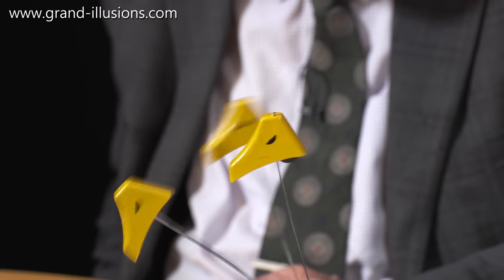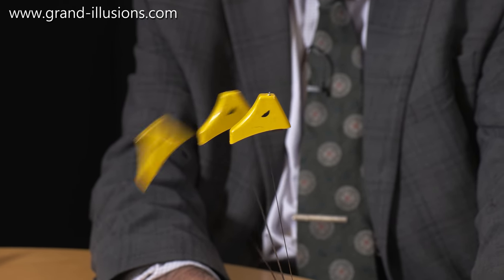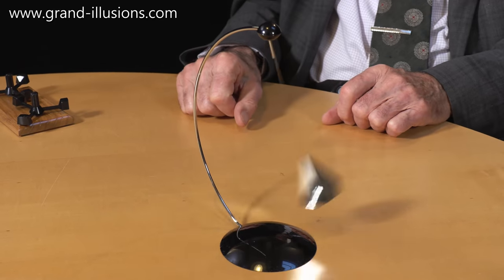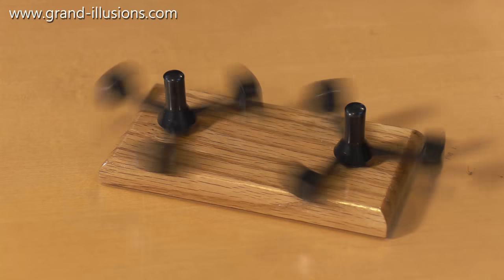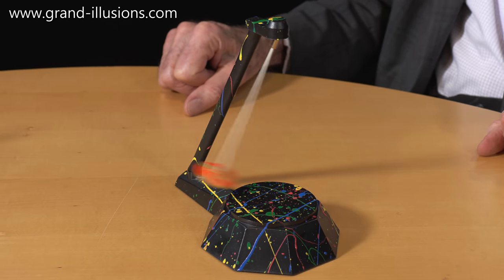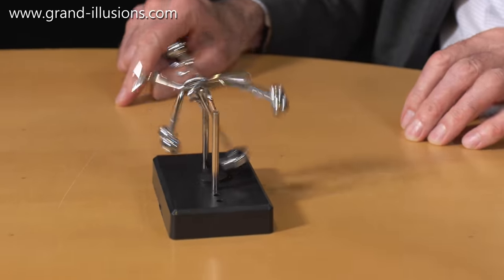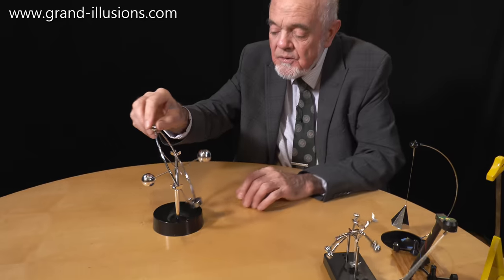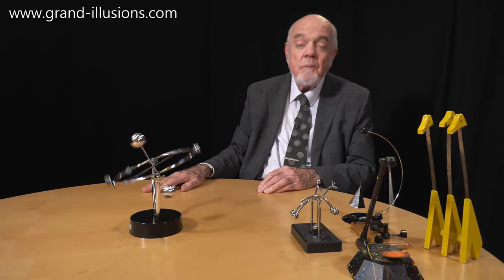Tim's Magnetic Personality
Magnetic resonance with magnetic giraffes!

A magnetic pendulum that shows chaotic motion. It is even suspended by a magnet, which allows it to rotate freely.

The Magnetron toy - two magnetic spinners that communicate with each other...

Another magnetic pendulum, but this one is battery powered with a little 'kicker' in the base. It will run for several weeks, until the battery runs out!

A rotating mobile that spins to and fro. Again, a battery in the base powers it for a very long time.

 Finally, a large mobile with a number of magnets, which gives a beautiful chaotic motion - music of the spheres maybe? Again, battery powered, so it will run for several weeks.